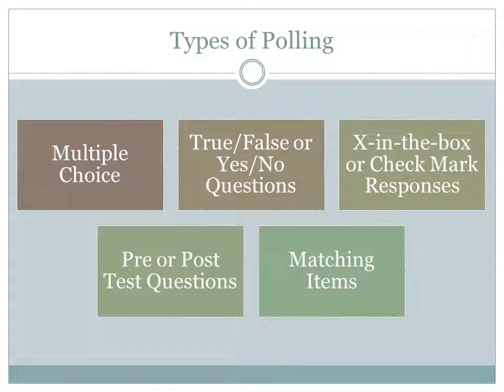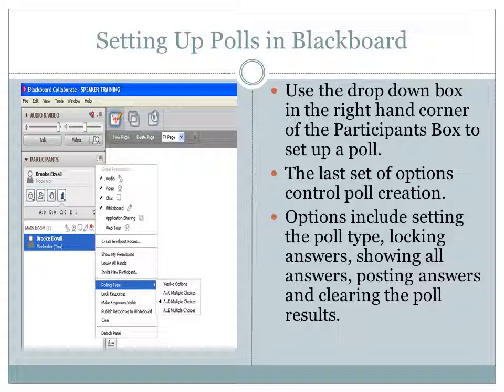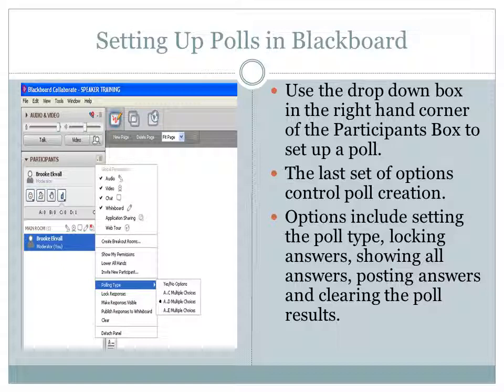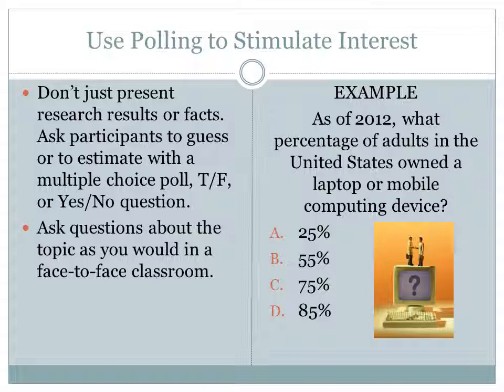Engagement Through Polling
Engage your Learners in the Online Setting, Encourage Collaboration, Share Ideas and Opinions, and Increase Peer-to-peer Learning by Brooke Ekvall